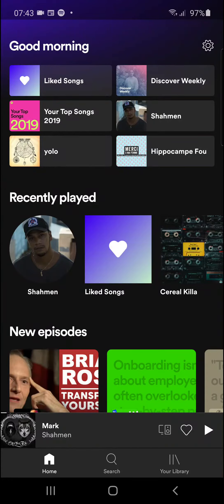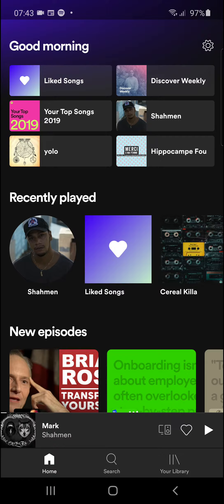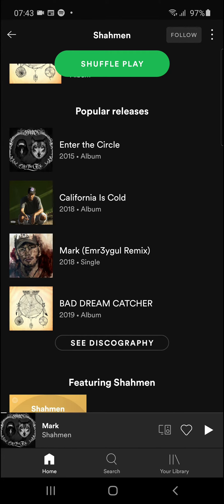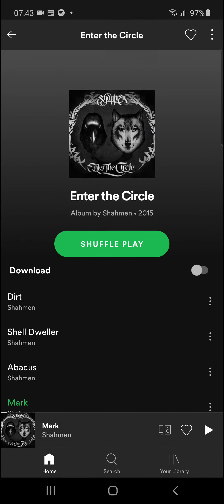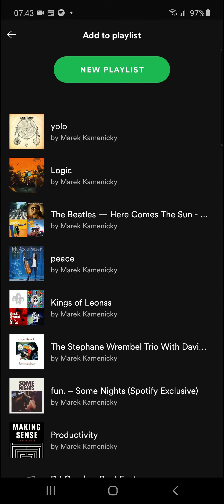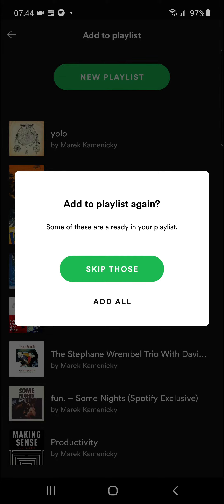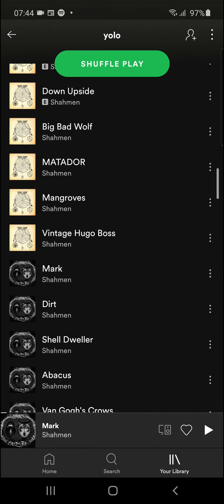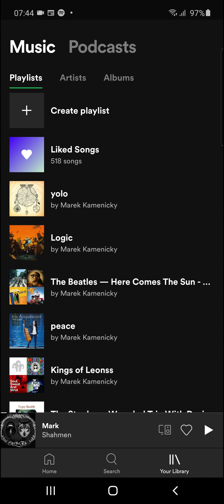How To Add Album To Playlist On Spotify 2021